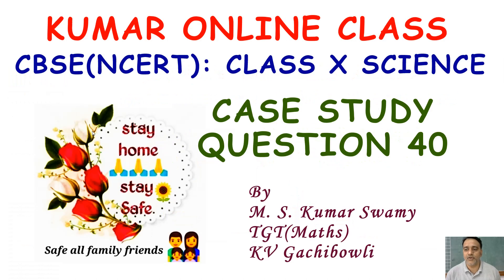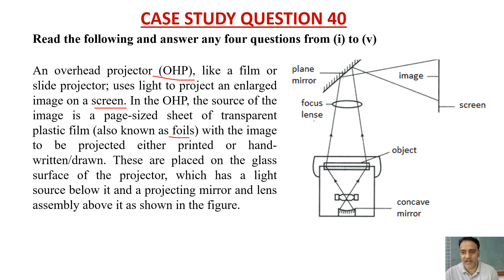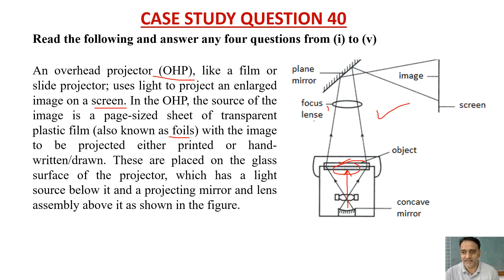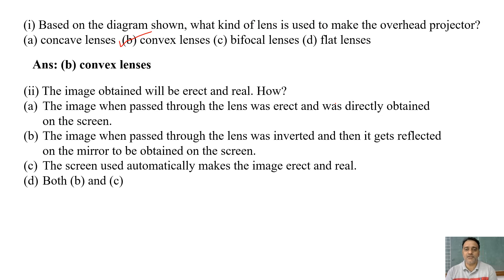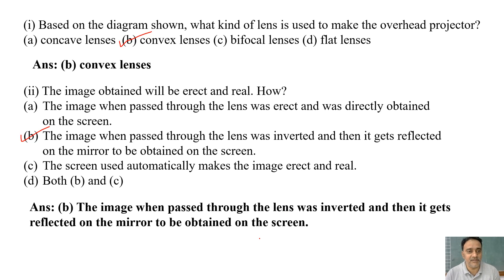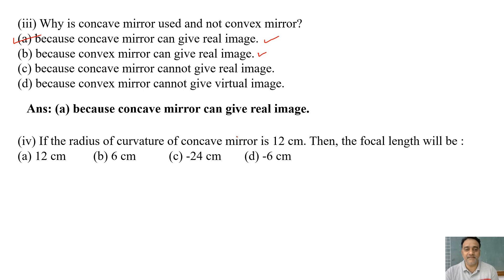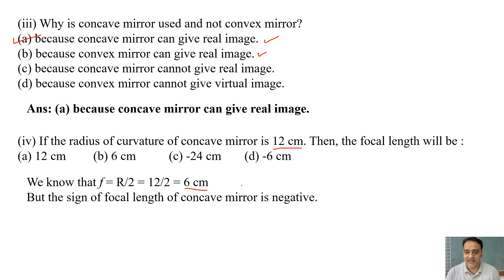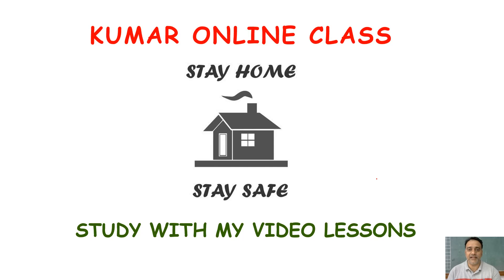Science Class X Case Study Based Question 40 (Case Study Based Question Series)